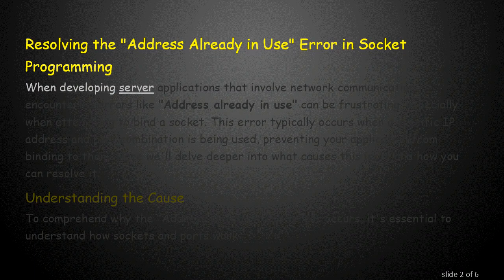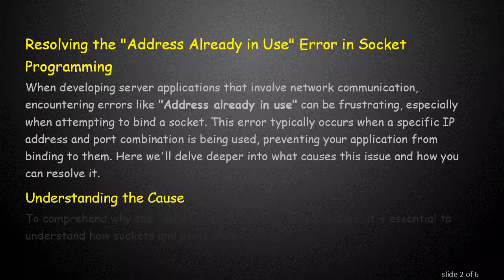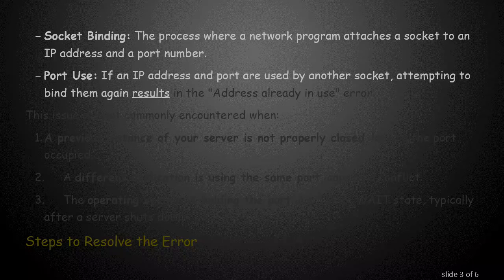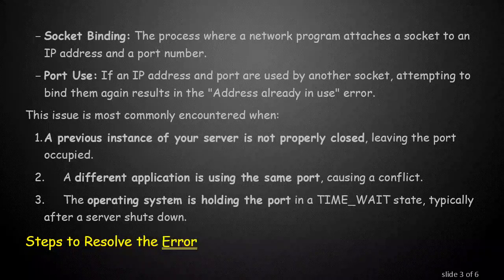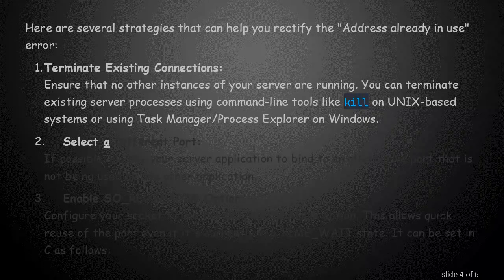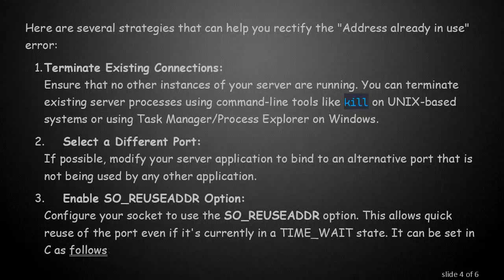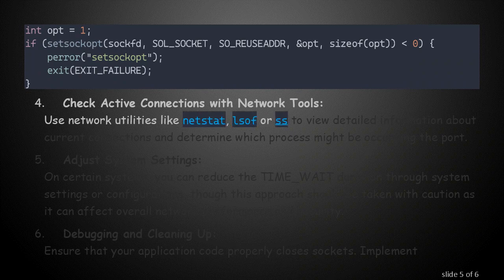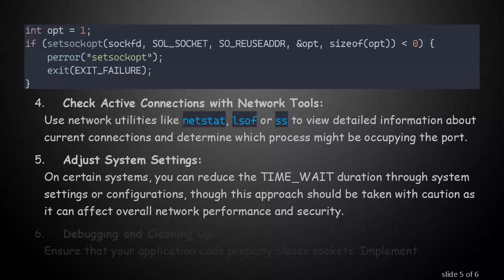Understanding Address Already in Use Error in Socket Programming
Summary: Learn how to troubleshoot and resolve the common "Address Already in Use" error in socket programming and ensure your server runs smoothly on your network.
Resolving the "Address Already in Use" Error in Socket Programming

When developing server applications that involve network communication, encountering errors like "Address already in use" can be frustrating, especially when attempting to bind a socket. This error typically occurs when a specific IP address and port combination is being used, preventing your application from binding to them. Here we'll delve deeper into what causes this issue and how you can resolve it.

Understanding the Cause

To comprehend why the "Address already in use" error occurs, it's essential to understand how sockets and ports work:

Socket Binding: The process where a network program attaches a socket to an IP address and a port number.

Port Use: If an IP address and port are used by another socket, attempting to bind them again results in the "Address already in use" error.

This issue is most commonly encountered when:

A previous instance of your server is not properly closed, leaving the port occupied.

A different application is using the same port, causing a conflict.

The operating system is holding the port in a TIME_WAIT state, typically after a server shuts down.

Steps to Resolve the Error

Here are several strategies that can help you rectify the "Address already in use" error:

Terminate Existing Connections:
Ensure that no other instances of your server are running. You can terminate existing server processes using command-line tools like kill on UNIX-based systems or using Task Manager/Process Explorer on Windows.

Select a Different Port:
If possible, modify your server application to bind to an alternative port that is not being used by any other application.

Enable SO_REUSEADDR Option:
Configure your socket to use the SO_REUSEADDR option. This allows quick reuse of the port even if it's currently in a TIME_WAIT state. It can be set in C as follows:

Check Active Connections with Network Tools:
Use network utilities like netstat, lsof or ss to view detailed information about current connections and determine which process might be occupying the port.

Adjust System Settings:
On certain systems, you can reduce the TIME_WAIT duration through system settings or configurations, though this approach should be taken with caution as it can affect overall network performance and security.

Debugging and Cleaning Up:
Ensure that your application code properly closes sockets. Implement comprehensive error handling and resource management to prevent zombie processes or orphaned sockets.

By taking these steps, you can effectively manage your server sockets and avoid running into bind-related issues. Always ensure that your development environment is configured correctly and routinely test your server's start-up and shut-down procedures to prevent similar problems from arising.

Addressing the "Address already in use" error will help make your server applications more reliable and robust, improving their ability to perform efficiently in networked environments.